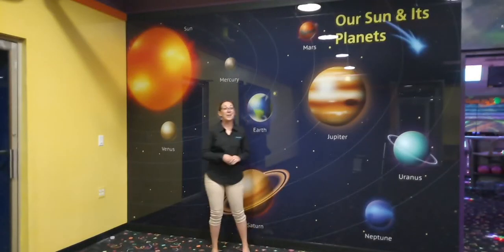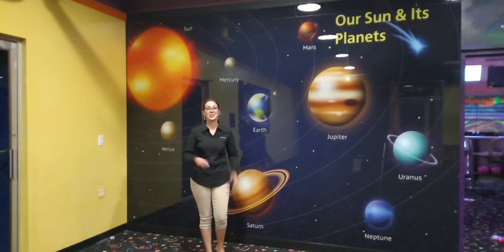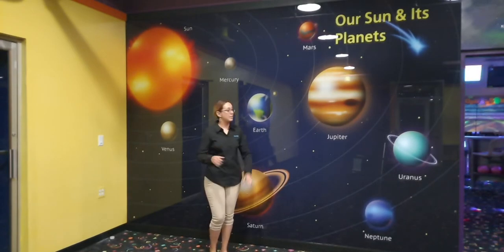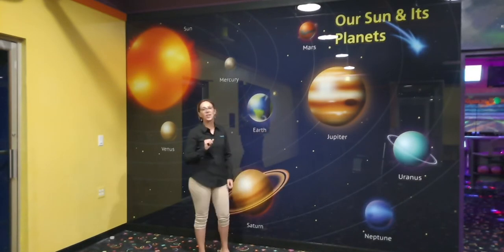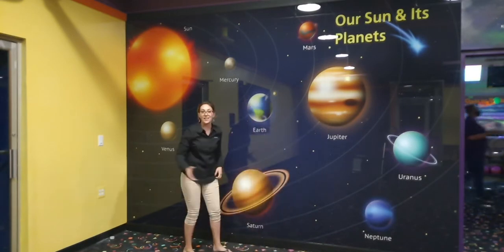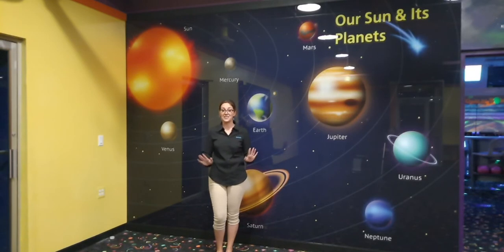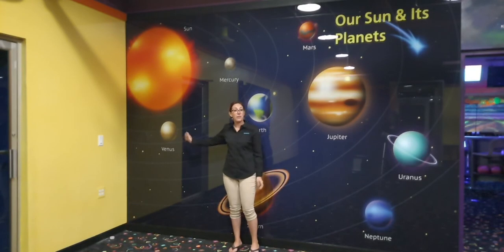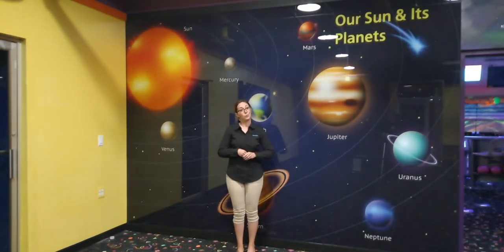IMAGIO Glass Wall Mural 'Our Sun & Planets' - Live Project Reveal at Thunderbowl Lanes Cosmic Room